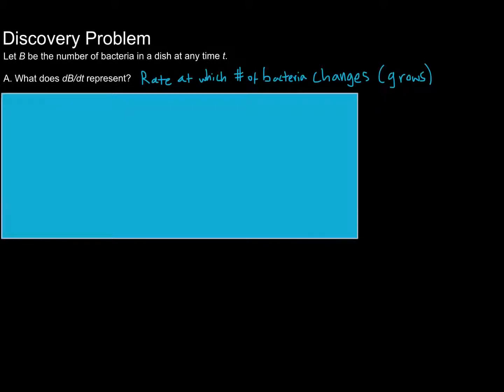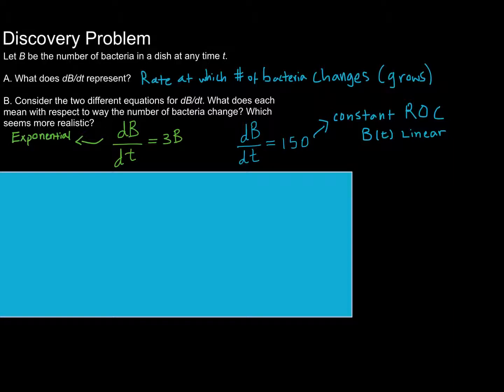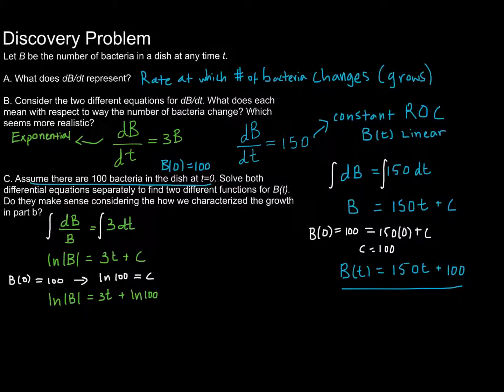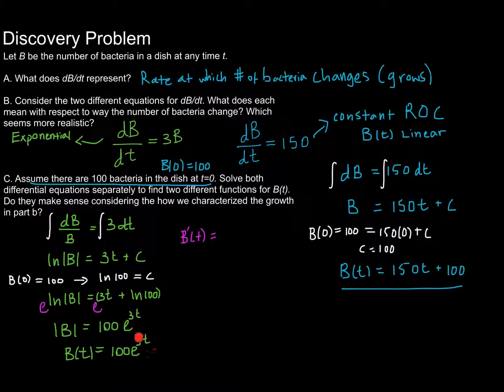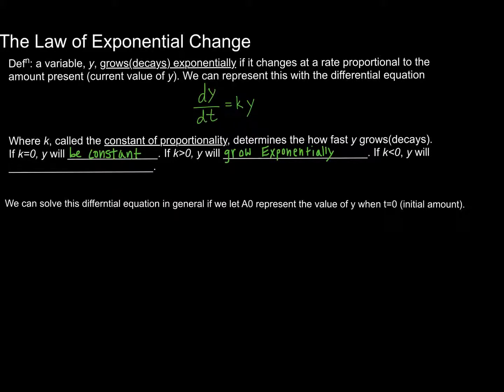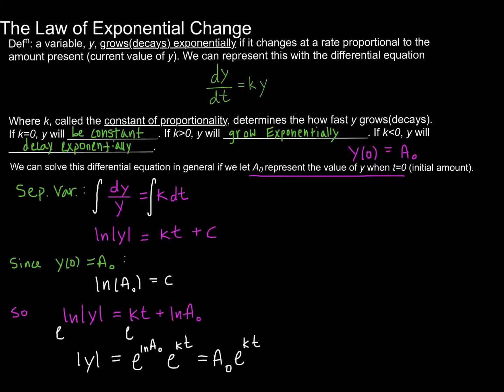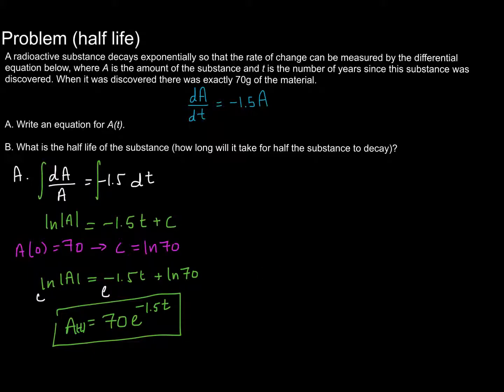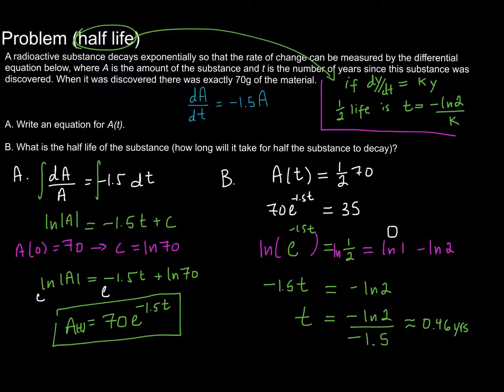AP Calc AB - U10.06